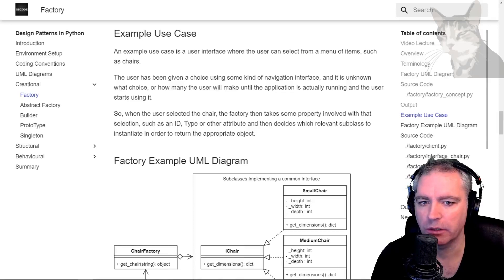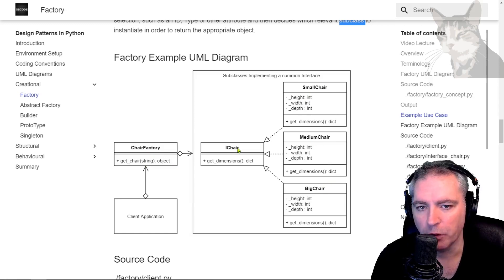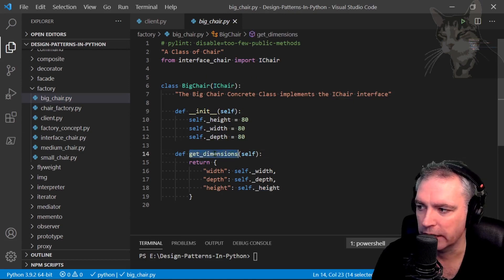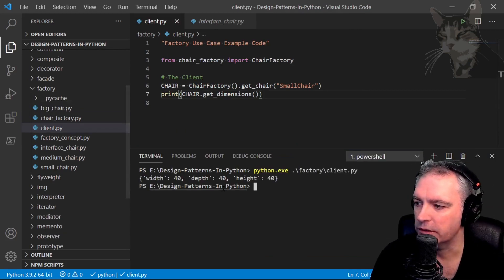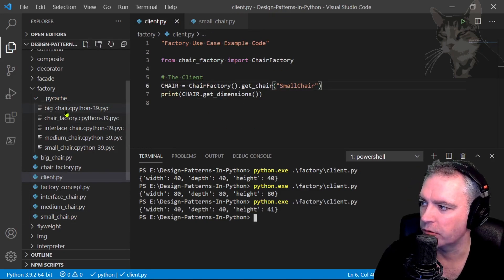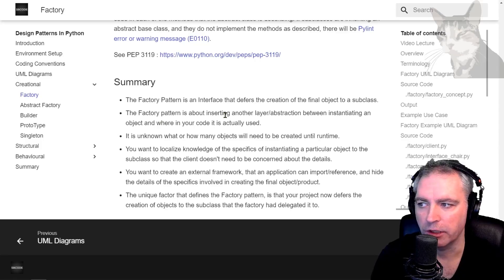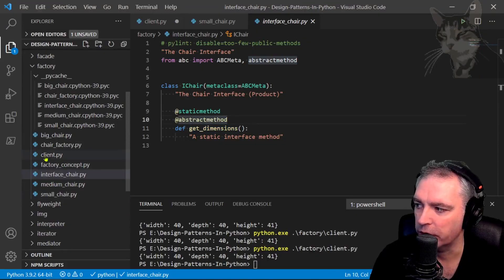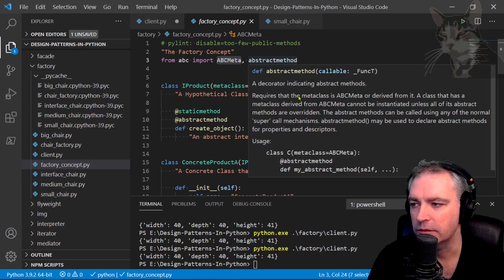Factory Pattern Use Case : Design Patterns In Python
An example use case is a user interface where the user can select from a menu of items, such as chairs.

The user has been given a choice using some kind of navigation interface, and it is unknown what choice, or how many the user will make until the application is actually running and the user starts using it.

So, when the user selected the chair, the factory then takes some property involved with that selection, such as an ID, Type or other attribute and then decides which relevant subclass to instantiate in order to return the appropriate object.

(Book) Sometimes you just want to switch off your computer and read from a book. So, this pattern, plus all other GoF patterns are discussed in my Design Patterns In Python book